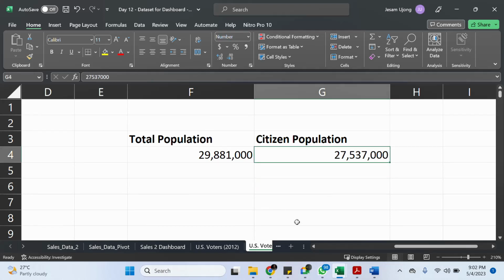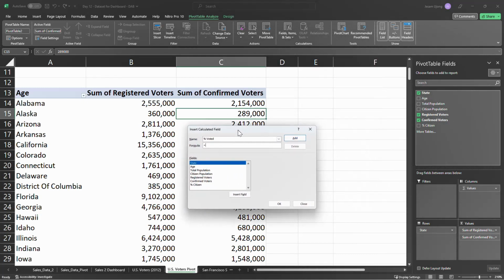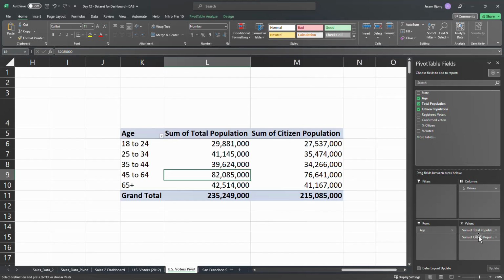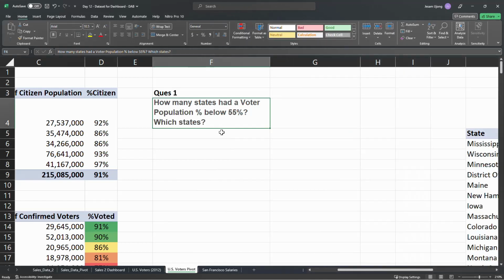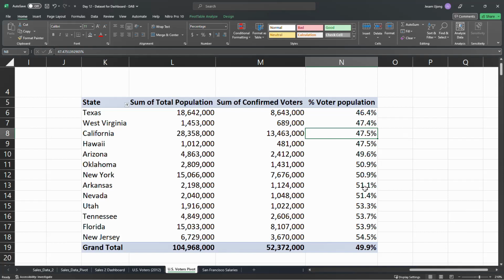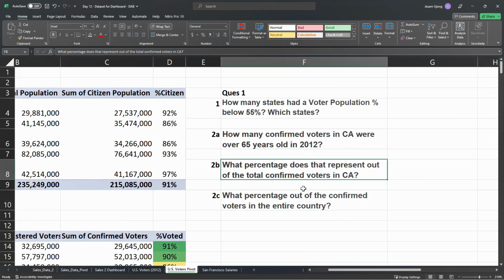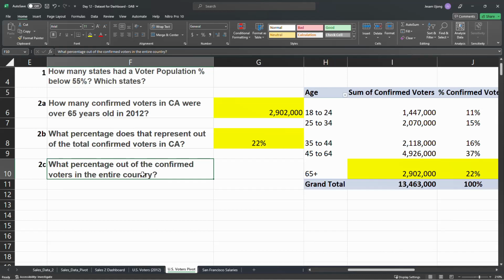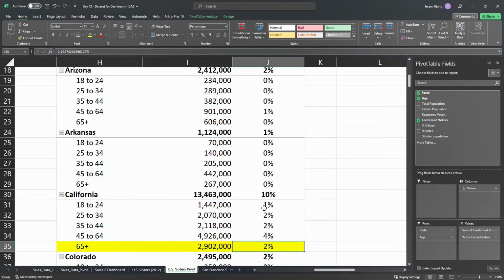DAB - Day 13 (Part 2) - Hands on - Analyzing Data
Data Analytics Bootcamp Cohort1, 2023.

Day 13 (Part 2) - Hands on  - Analyzing Data

By Teamtech Analytics.

Trainer : Jesam Ujong